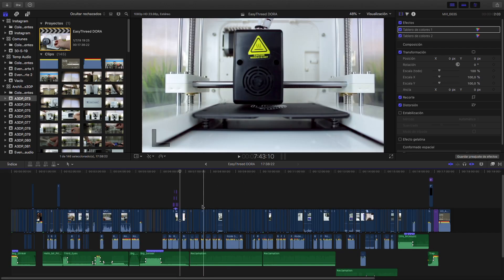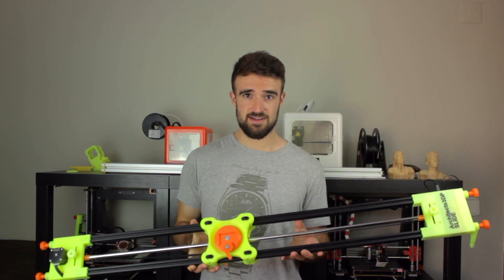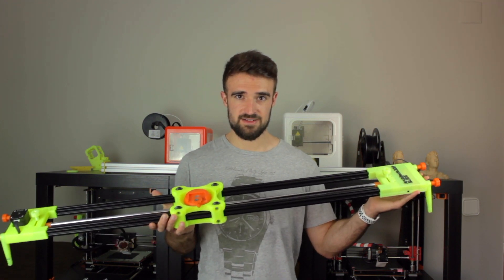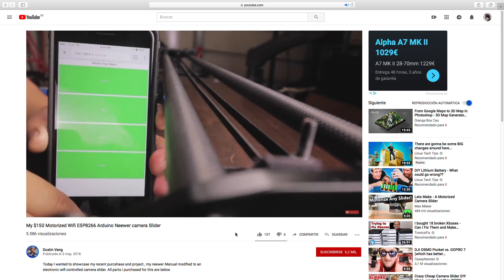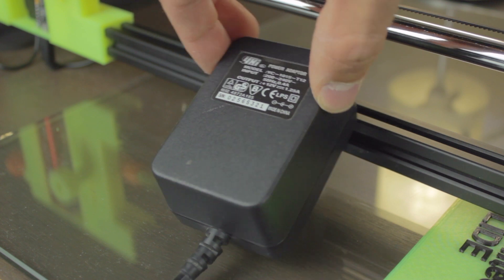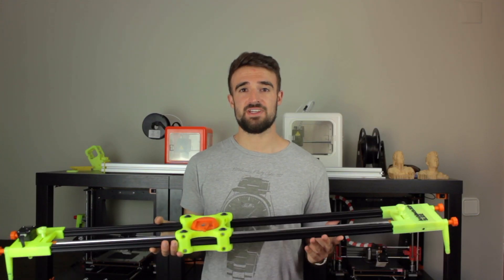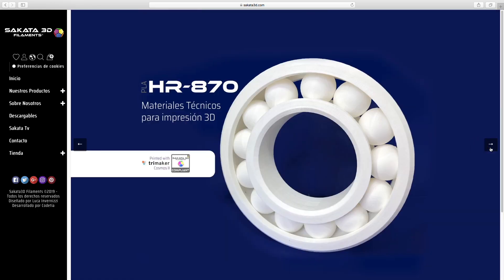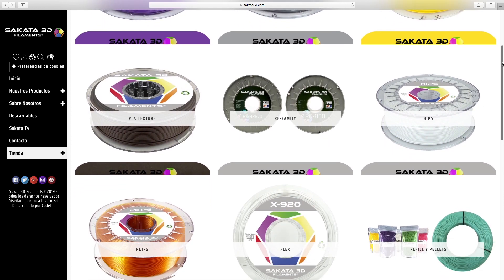Architects3DP SLIDE - DIY Motorised Camera Slider 1/2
This is the second part of the Architects3DP SLIDE project, our DIY motorised Camera slider that will allow you to make slide and pan shots with your DSLR, all controlled from your smartphone via wifi.

The Architects3DP SLIDE is the best DIY 3d printed camera slider. We’ve created it from scratch using inexpensive components and 3D Printed parts, that we have printed using our custom Architects3DP I3 3d printer, and you can print as well to make your own build.

Firstly, the slider can be customised from the firmware to make the movement slower or faster. You’ll be able to choose the speed you want to use for each shot right from your smartphone.

Secondly, you could add a 12V battery to the build, what will make it 100% portable. Therefore you’ll be able to use the slider everywhere you go.

In addition, you’ll be able to fold the legs to make it even more portable. But maybe the greatest feature is that you can modify it for your needs downloading the 3d model in Rhino format.

Down below you’ll find the different links for this project. From the SAKATA3D filament that I’ve used to print the components, to the STL and 3DM files, as well as the complete Bill Of Materials where you can find the links to buy all the components through our affiliate links on amazon.

Sakata 3D Filaments

Sakata 3D -, a 3d printer filament company based in Spain, provided the necessary filament to make this build possible.
That is to say that they didn’t pay me to talk about them in this video, but they provided the filament with a nice discount.

Here you’ll find the links to the materials I’ve used in this build.

STL Files

In the next link, you’ll be able to download all the STL files for the project, including:

End_motor
End_elect_body
End_elect_cover
Carry_body
Carry_camera_mount
Carry_camera_plate
Carry_camera_handle
Carry_transmission
Carry_bushing
Tensioner_body
Tensioner_idler
Leg_print_4
Feet_print_4
Knob_print_6
Pan_end_print_2

3DM Customisable File

Here you’ll be able to download the Rhino File, where you’ll be able to fully customise your Architects3DP SLIDE.

Architects3DP SLIDE Firmware

Here you’ll be able to download the firmware that you will need to flash into the NodeEMCU using the Arduino interface.

Furthermore, you'll find extra information about how to program the firmware and flash it into your NodeMCU at NOVASPIRIT tech blog.

Architects3DP SLIDE BOM – Bill Of Materials

Clicking here you’ll get access to a Google Sheets BOM document where you’ll be able to buy from amazon every necessary component for this build while supporting my YouTube Channel.

However, it will probably be easier and cheaper if you buy the regular hardware from your hardware store, since you’ll only need small amounts of bolts and so on.

Secondly, by becoming a patron, your name will appear at the end of the videos.
In addition, you can also get more nice rewards such as early access to the videos, access to the STL files of the projects and even get our maker coin in your mailbox.

M4730X – Architects3DP